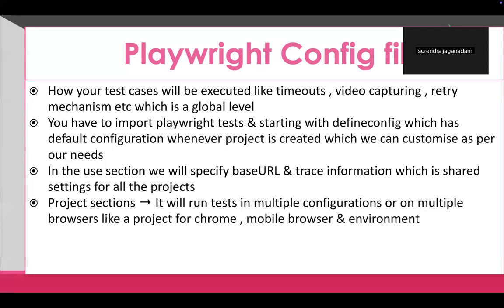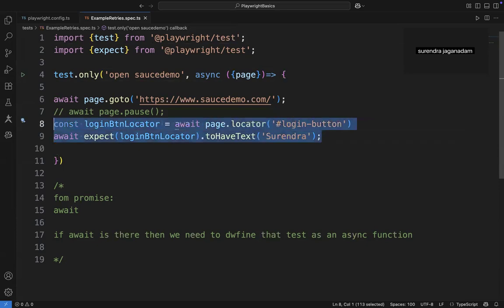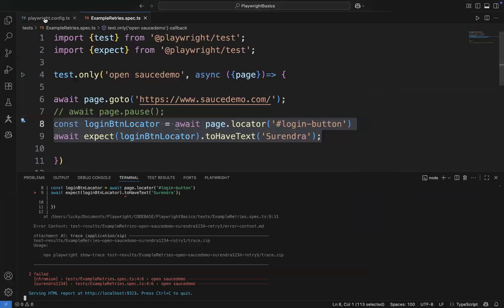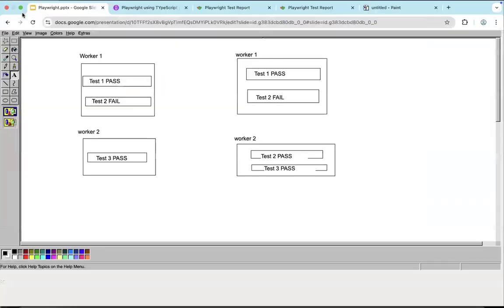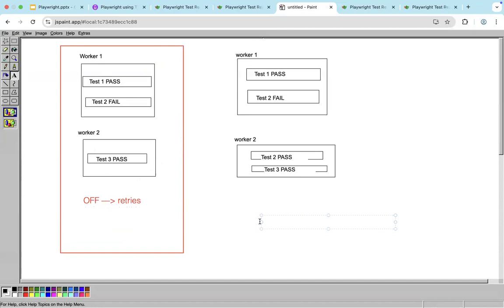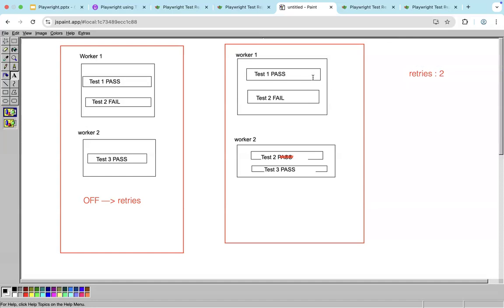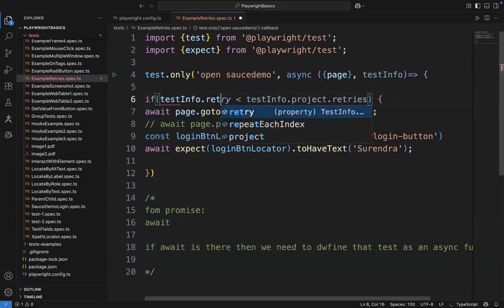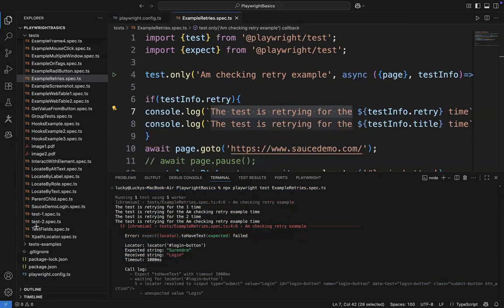Playwright Config Explained (Screenshots, Videos, Traces)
In this Playwright TypeScript tutorial, you will learn how to configure screenshots, video recording, and traces in Playwright.\n\nTopics Covered:\n- screenshot options\n- video recording\n- trace settings\n\n📌 My Udemy Courses:\n
 Very useful topic for real automation frameworks.

playwright screenshot config, playwright video recording, playwright trace config, playwright config part 5, playwright framework, playwright typescript tutorial